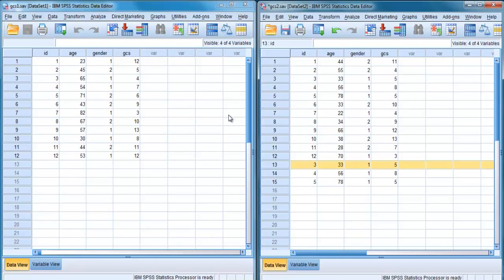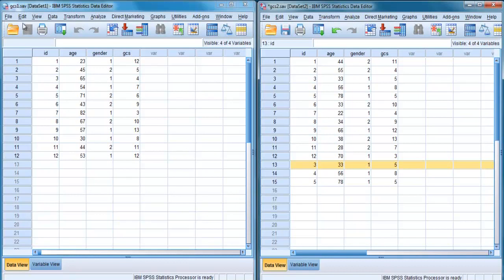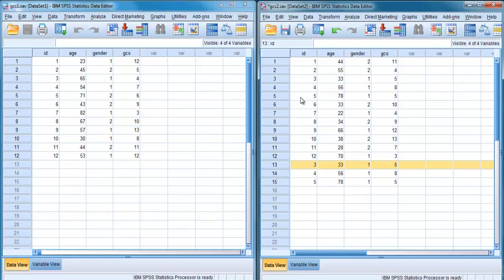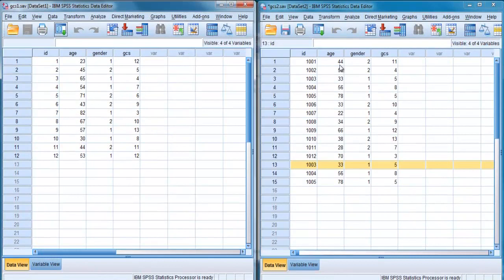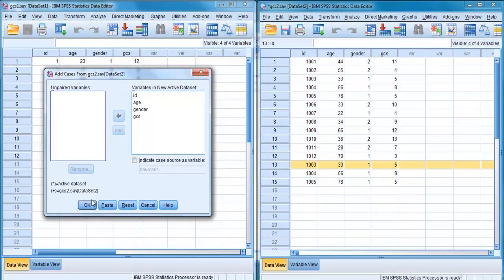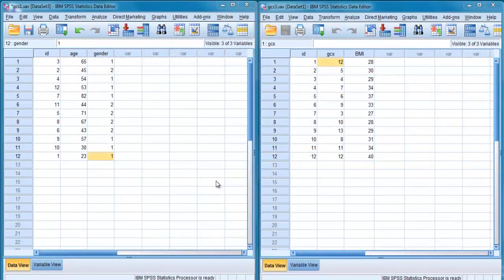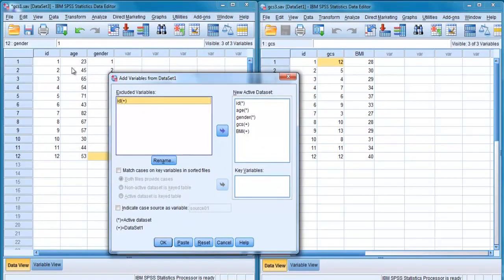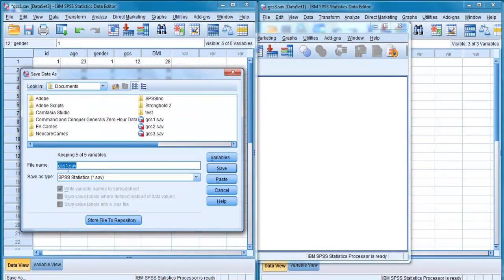09- Medical statistics using SPSS (Lesson 9)